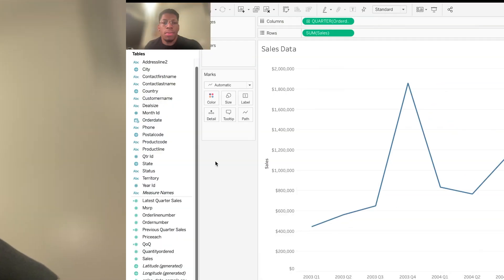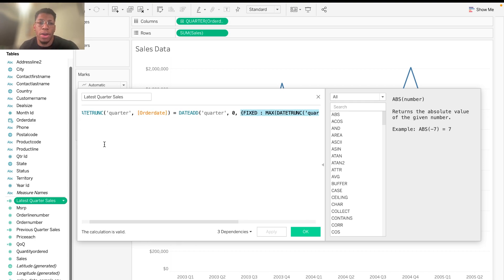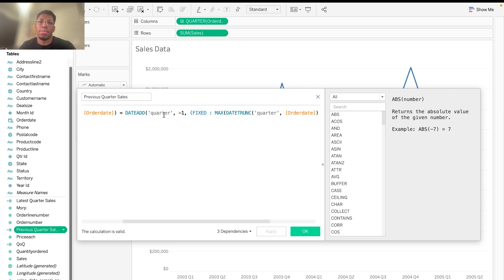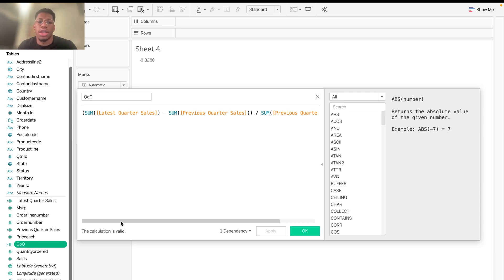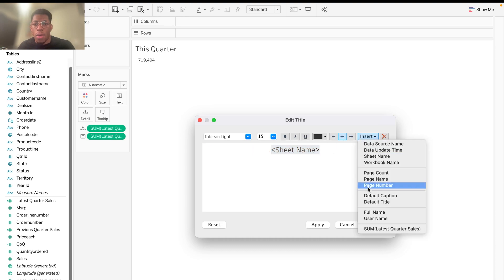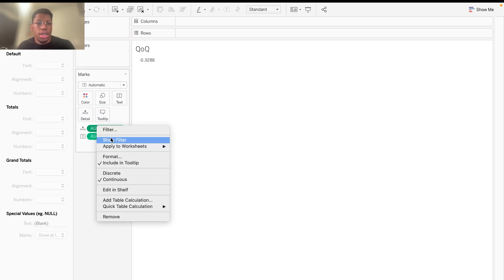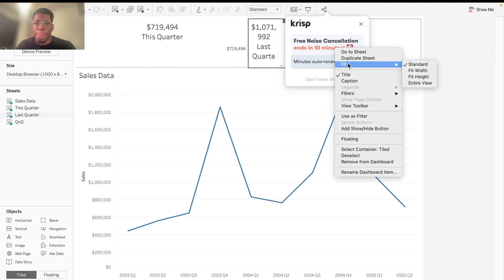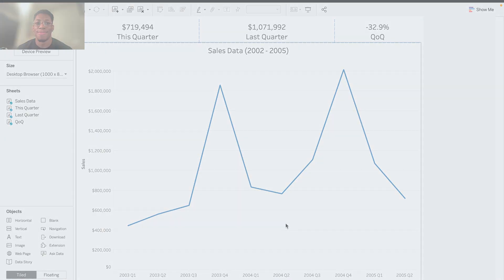Creating Custom Calculated Fields in Tableau for KPI Dashboards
Learn how to elevate your KPI dashboards with custom calculated fields in Tableau. Watch as we demonstrate creating custom fields for the latest and prior quarters, along with computing the percentage change. Elevate your data visualization game now!